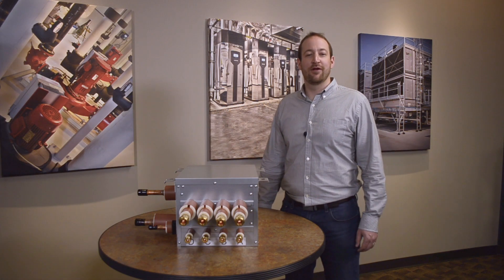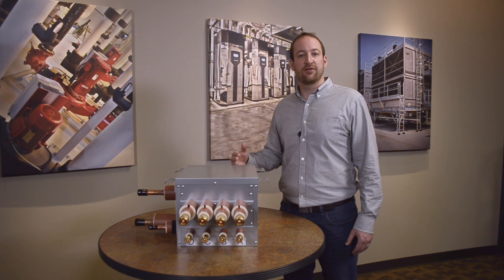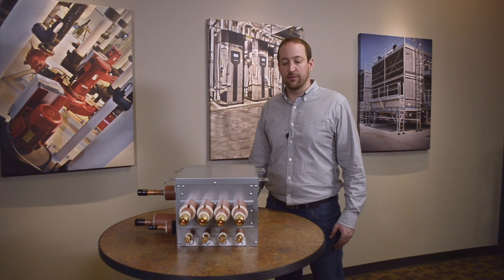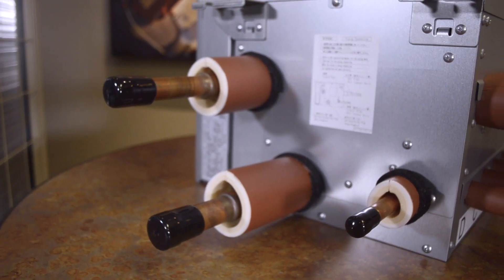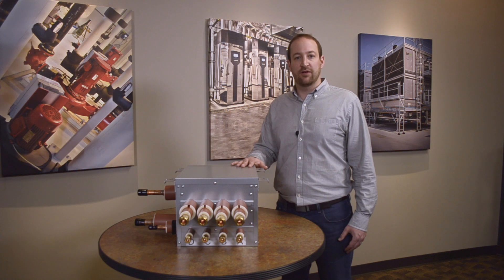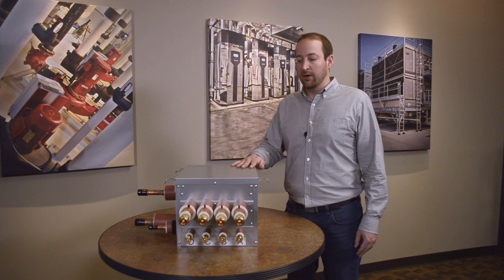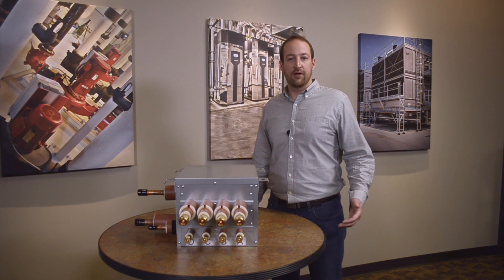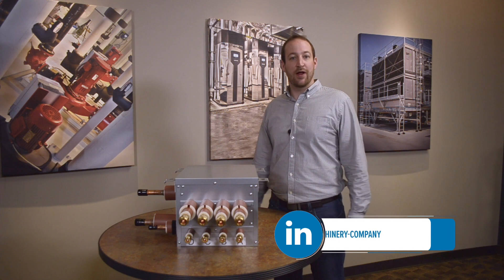Hitachi VRF Change Over Box Overview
The Hitachi VRF change over box is the heart of the VRF system, where your condensing unit is going to be the brains of the VRF system. It's responsible for controlling the refrigerant flow and metering the refrigerant flow throughout your system. It's also responsible for dictating the mode of the fan coil, whether it's in heating or cooling mode. Host - Sam Heilbronner, VRF Manager.